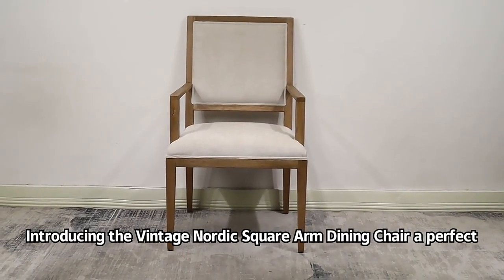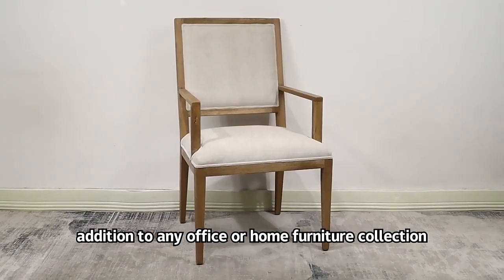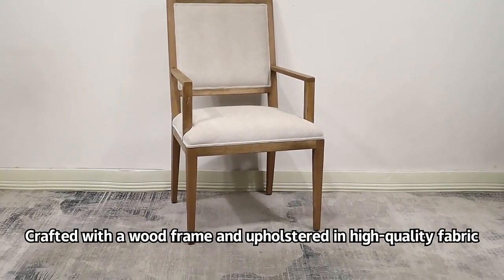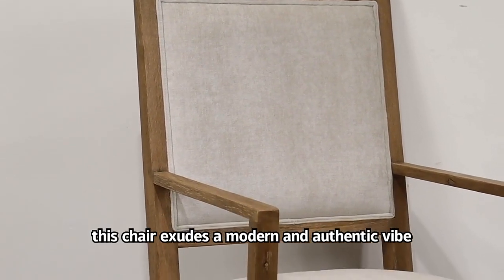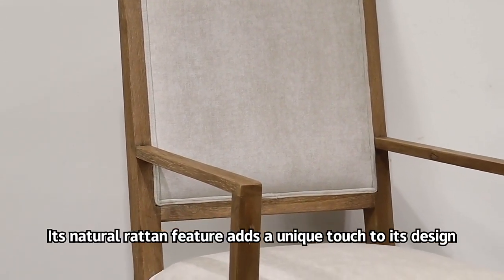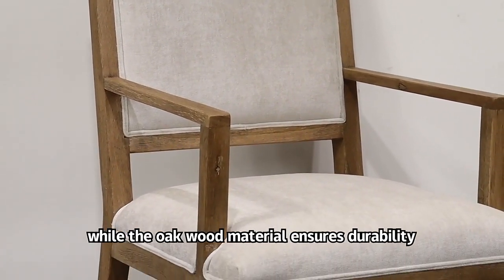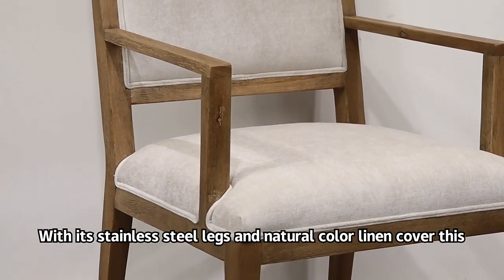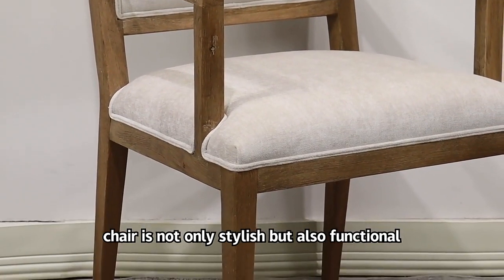Contemporary Home Furniture Solid Oak Wood Dining Armchair Modern French Inspired Design Traditional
Mihran Furniture has the capacity and capability to spped up production while controlling quality to a fine art. With advanced R&D capability, a top industry team and data to drive quality assurance programs. Mihran Furniture aims to meet each customer unique product needs on time every time. A skilled and experienced sales, design, manufacturing and product management team is available around the clock to support and aid customer in every possible way. Our living room furniture with good quality and competitive price.